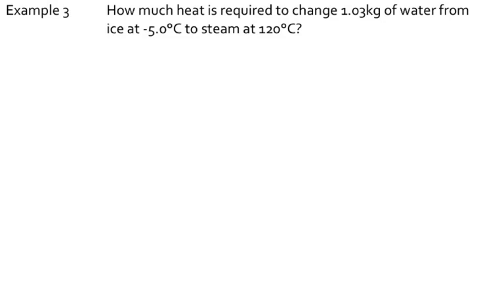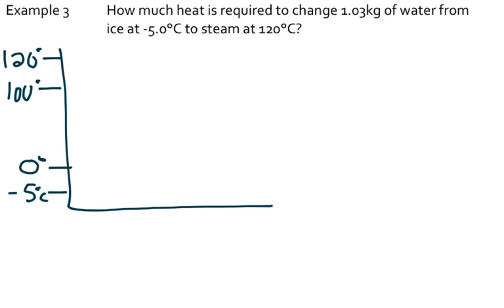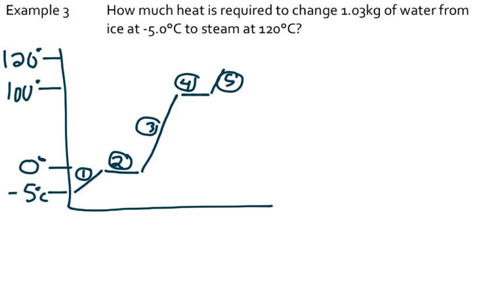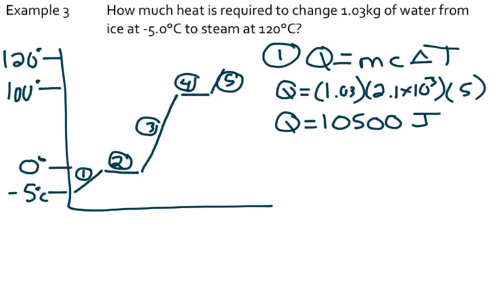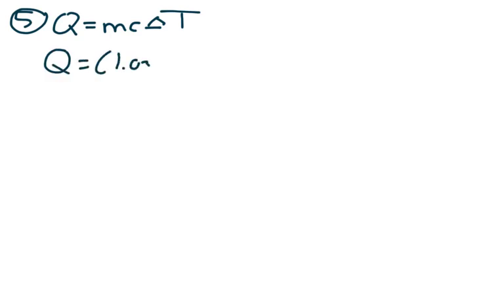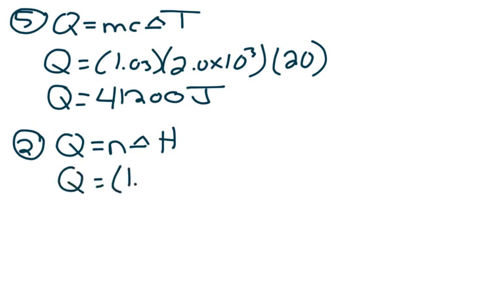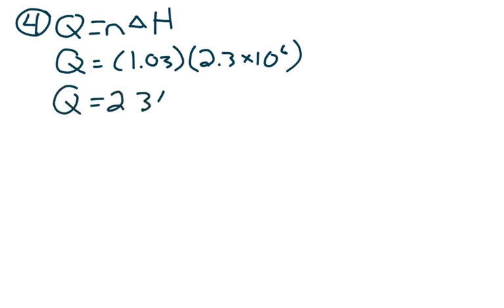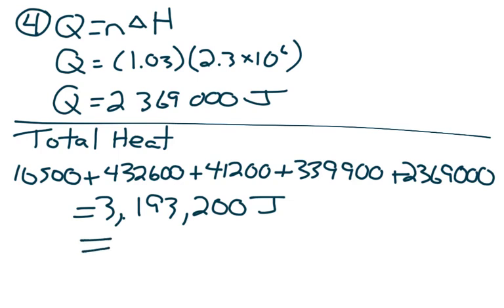PS20 7 4 7